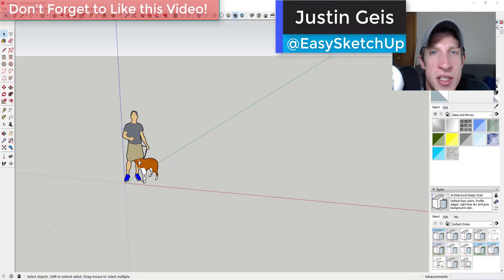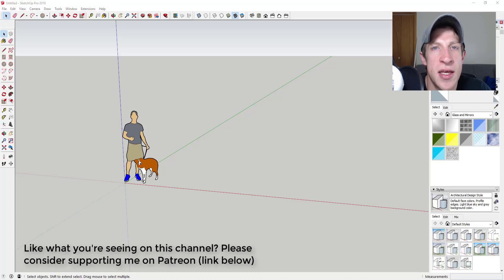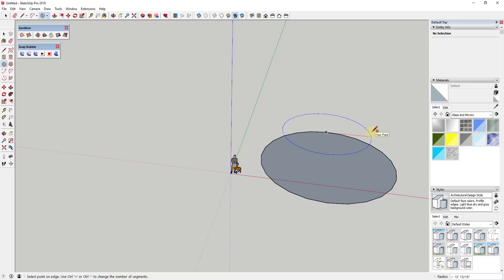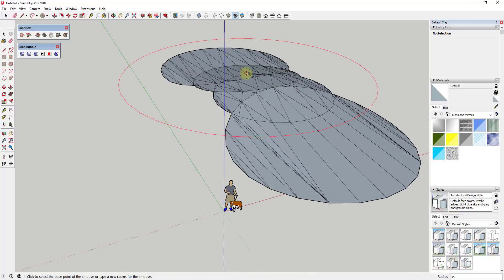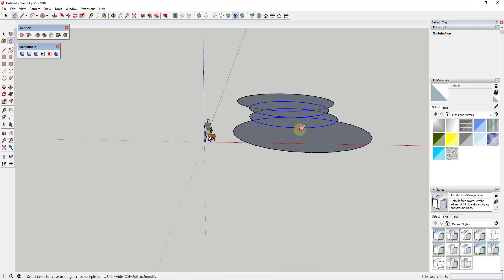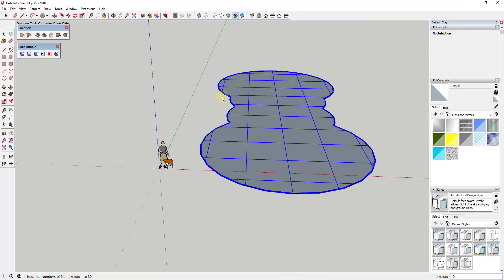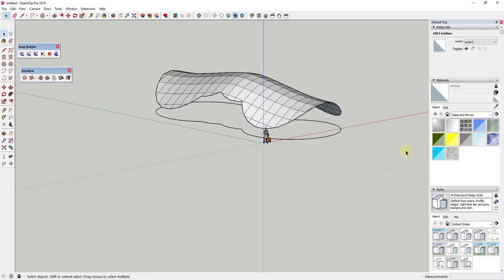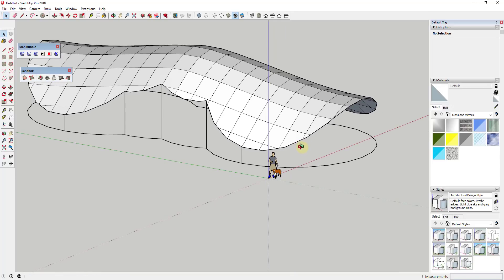ORGANIC MODELING TRICK with Soap Skin and Bubble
In this video, learn to use the extension soap skin and bubble to apply a grid to complex shapes that can then be used to create organic shapes with Sandbox tools in SketchUp!